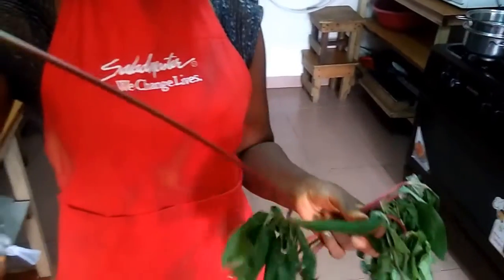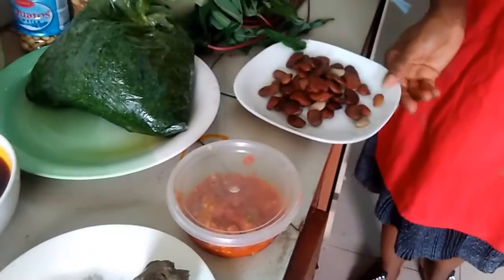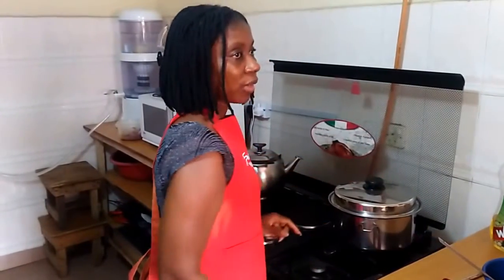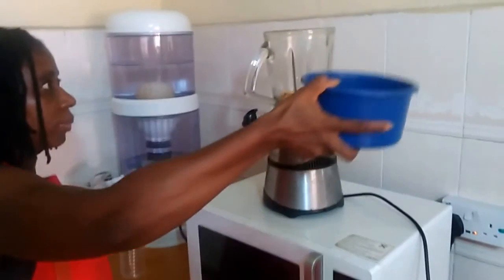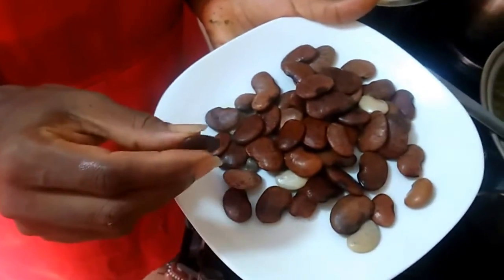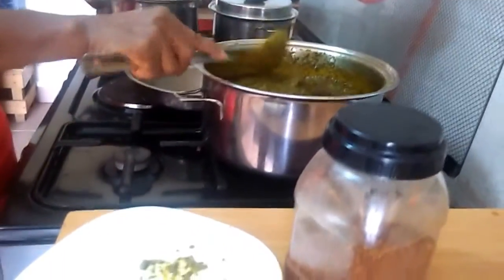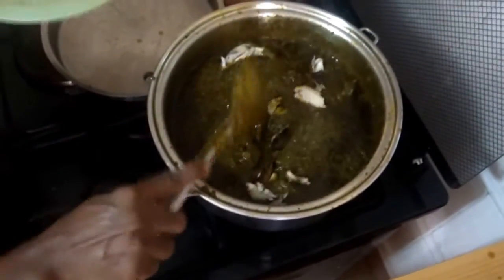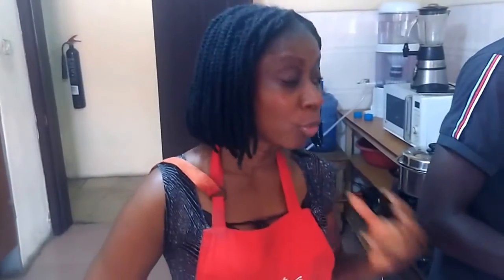HOW TO MAKE CASSAVA LEAF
LEARN HOW TO PREPARE CASSAVA LEAF FROM PRECIOUS COOKING.
INGREDIENTS:
1. GROUNDED CASSAVA LEAF (RED STRAW)
2. MEAT
3. PALM OIL
4.OGIRI (BENI SEED)
5. GROUNDNUTT
6. BEANS
7. OKRO
8. GROUNDED BONGA FISH AND CRAY FISH
9. DRY FISH(OPTIONAL)